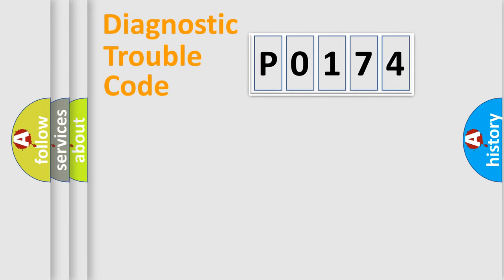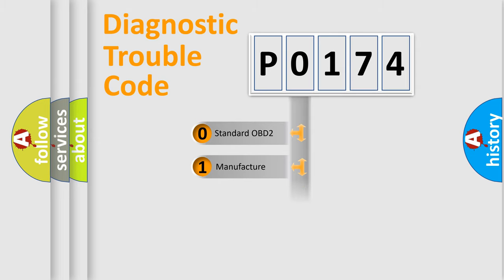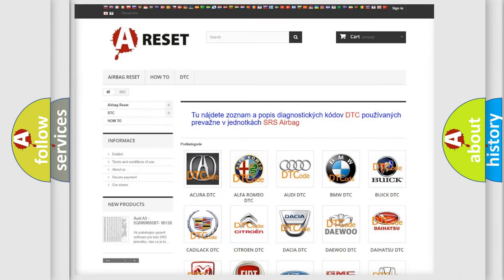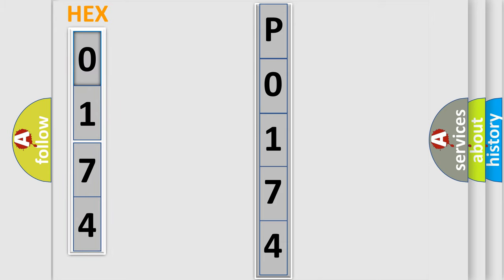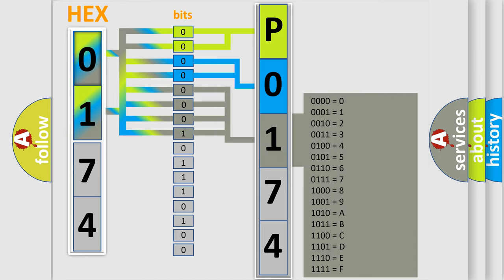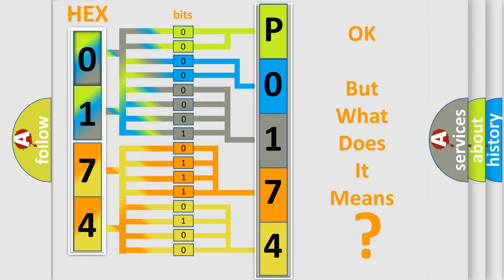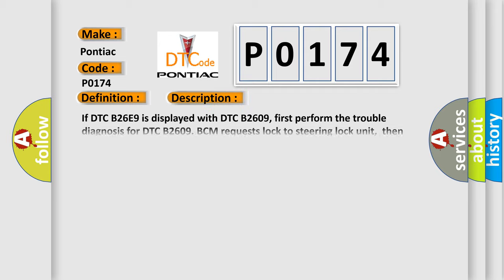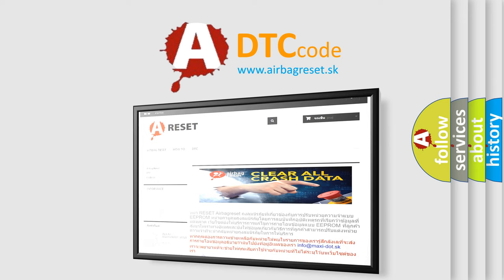DTC Pontiac P0174 Short Explanation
Contents:
0:21 Basic DTC analysis according to OBD2 protocol standard.
1:48 Insight into programming
2:58 A diagnostically understandable description of the Diagnostic Trouble Code
3:05 Basic error definition

Make:
Pontiac
Code:
P0174
Definition:
Steering Status
Description:
If DTC B26E9 is displayed with DTC B2609, first perform the trouble diagnosis for DTC B2609. BCM requests lock to steering lock unit,then steering lock unit transmits a recognition signal to BCM,but steering lock unit remains unlocked.
Cause:
Steering lock unit